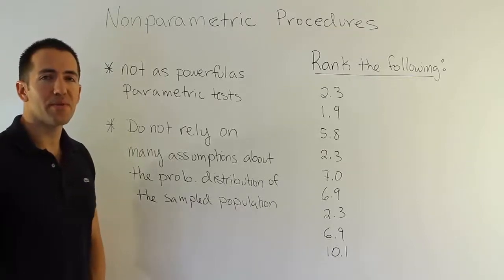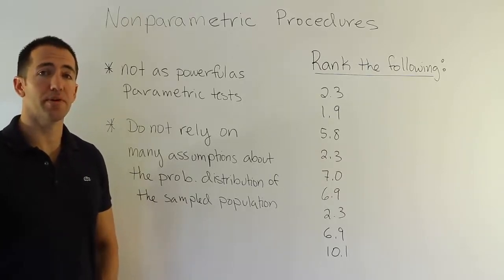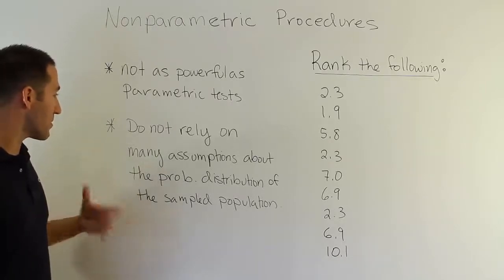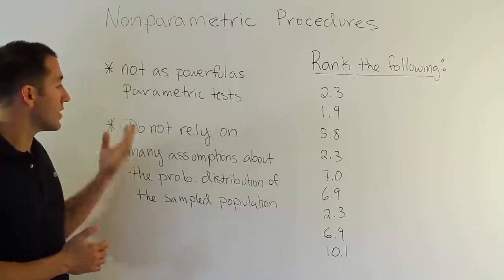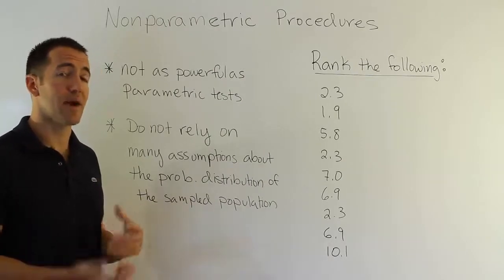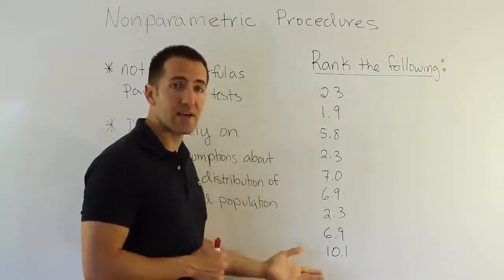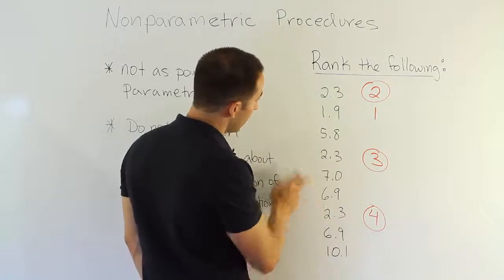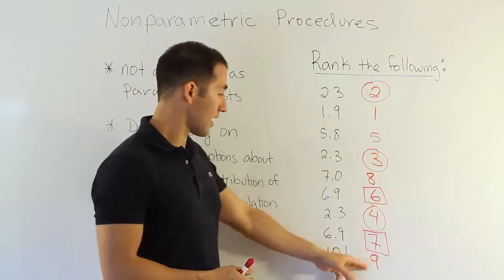Introducing Nonparametric Statistics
In this video, we introduce a branch of Statistics called Nonparametric Statistics. We discuss some common attributes found among the various methods in Nonparametric Statistics. For example, ranking is a commonly used technique in Nonparametric Statistics.